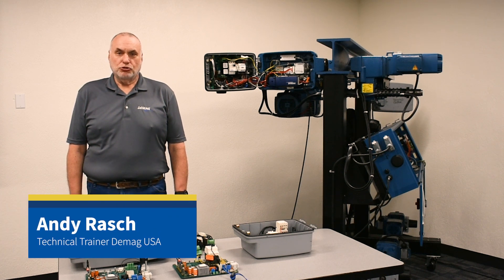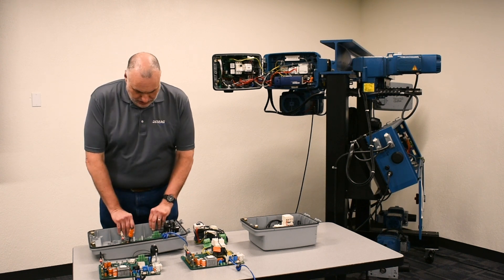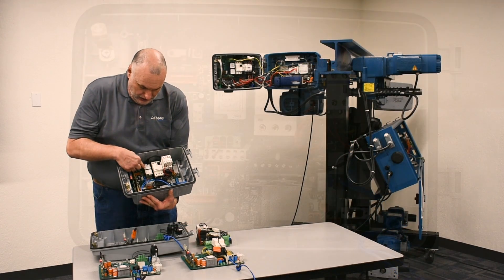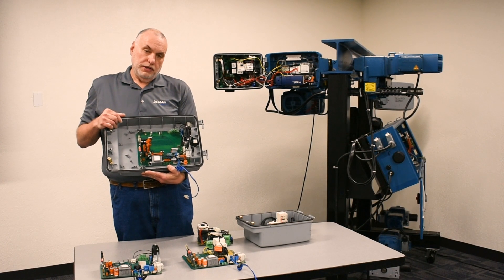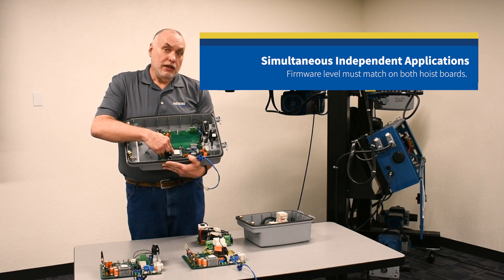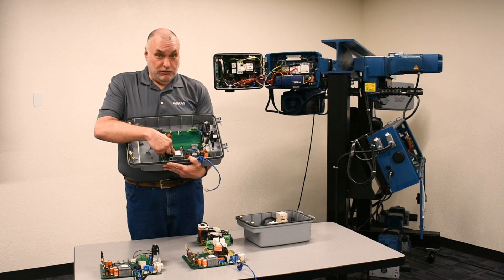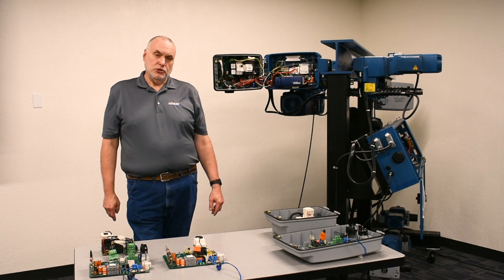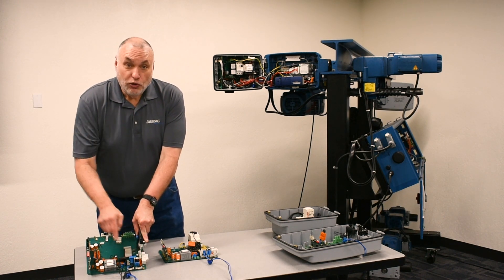Exploring the CANBUS Control Board on Demag DR Pro Wire Rope Hoists and Cranes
As a crane service technician, it’s important to be familiar with the control boards encountered on CANBUS controlled Demag DR wire rope hoists and cranes. In this video, we are exploring the important features of older and newer control boards, showing you how to identify which you have on the hoist or crane.